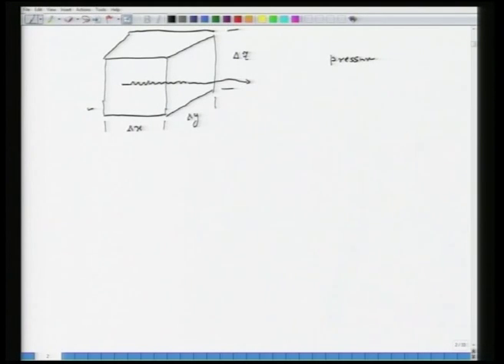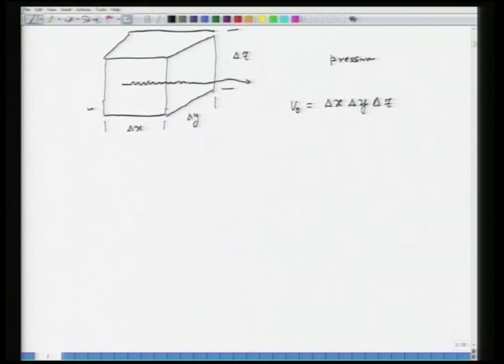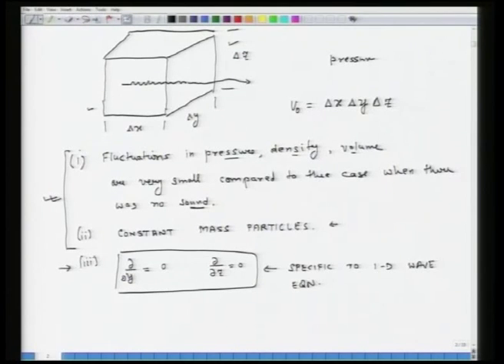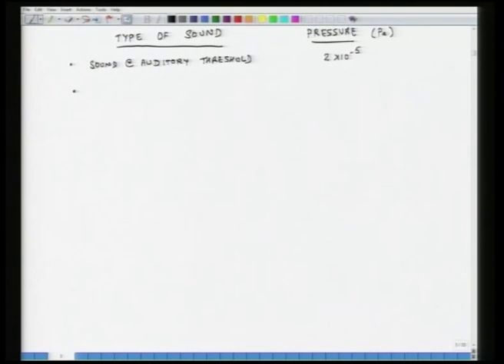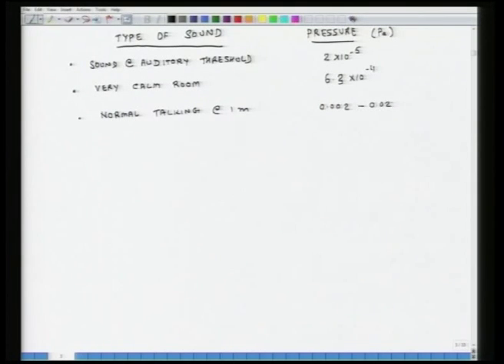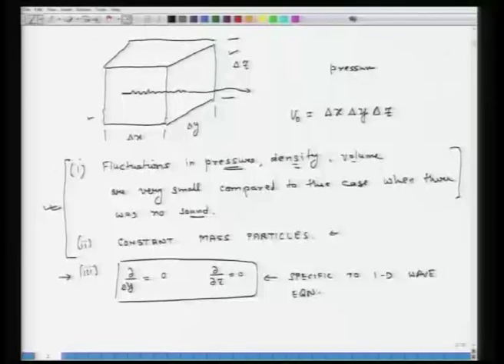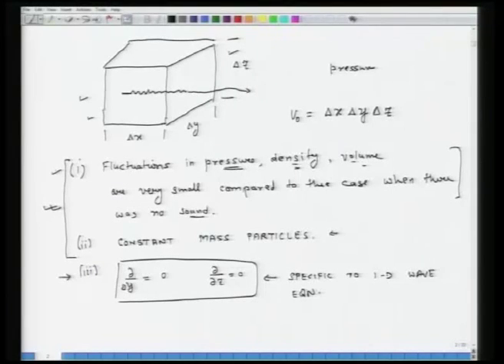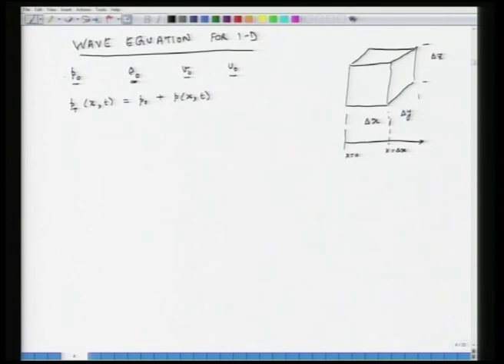1-D wave equation, and its solution